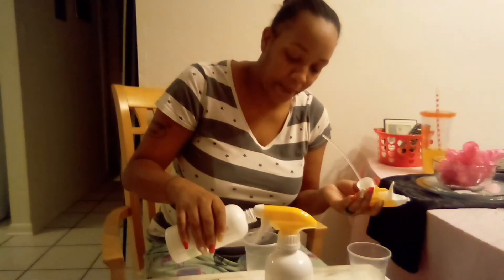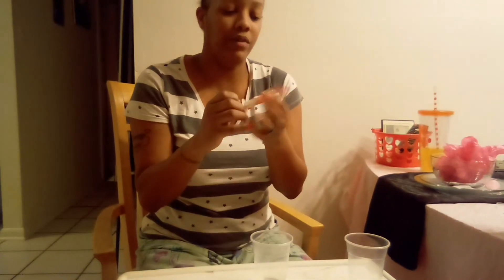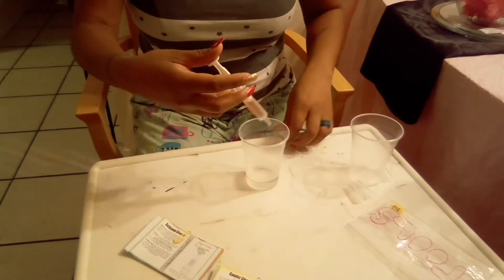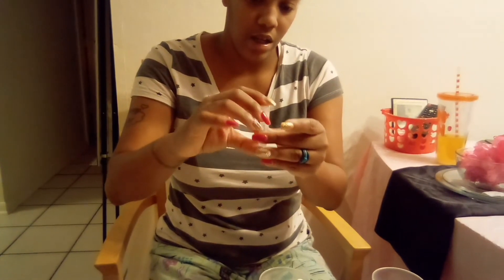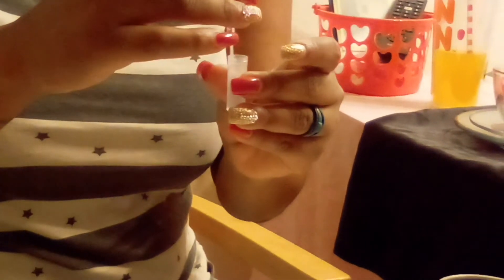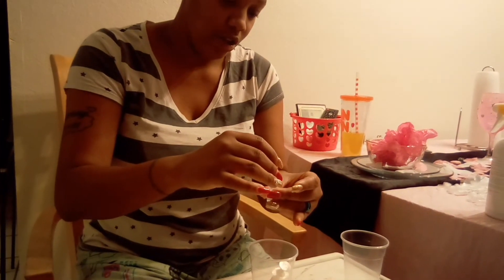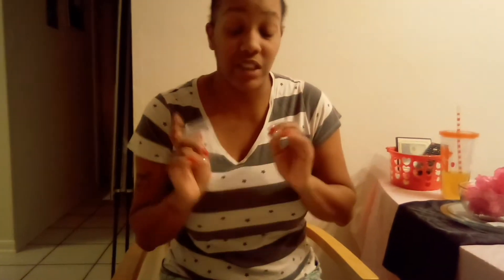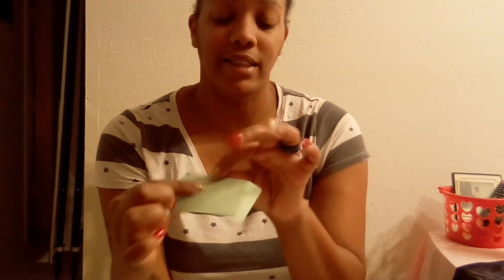My Bathroom Cleaner Samples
Samples of Bathroom & Counter Cleaner with 5 ml medicine syringe